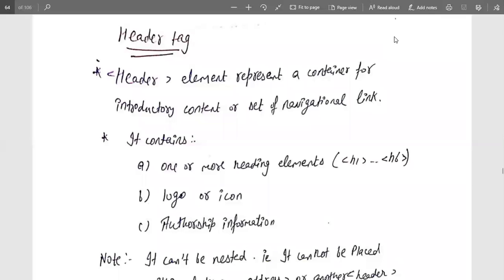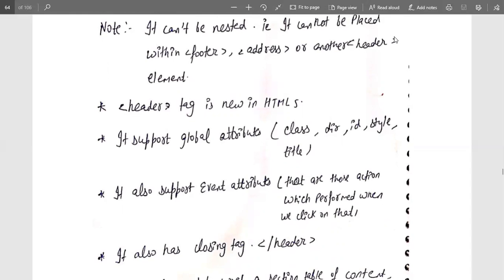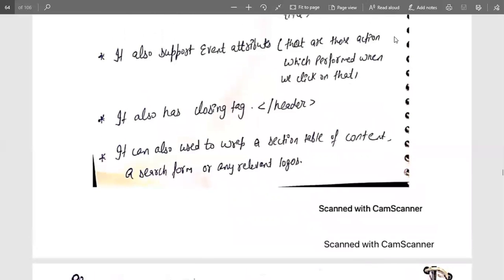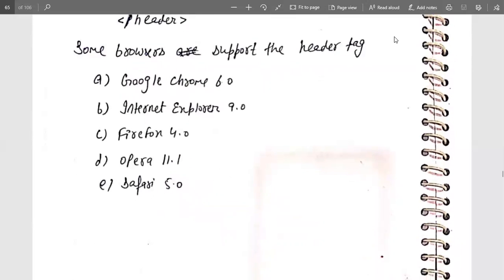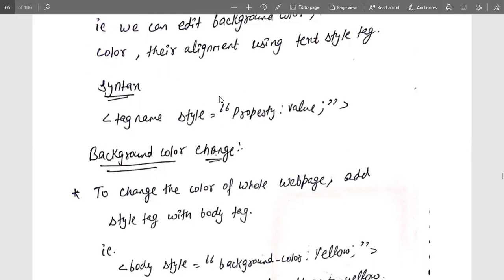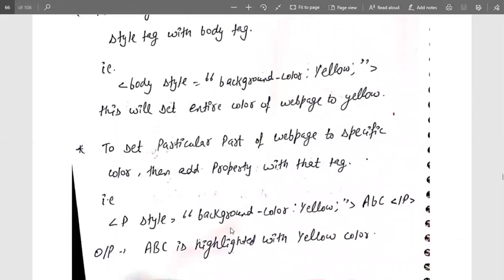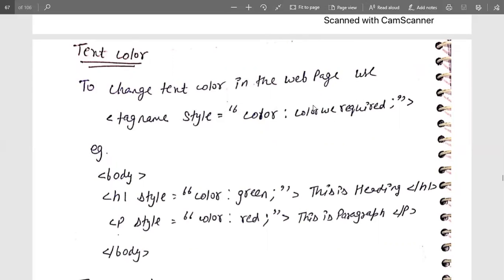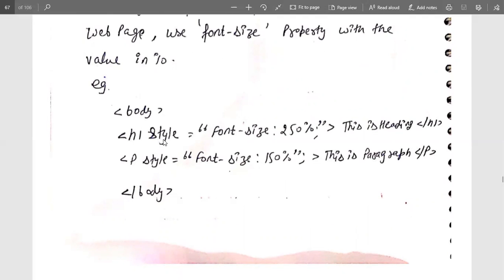SAITM B TECH CSE SEM 4TH WT UNIT NO 2 LECTURE NO 11,BCA SEM 4TH UNIT NO 3 LECTURE NO 17